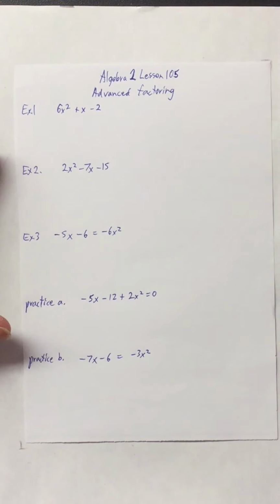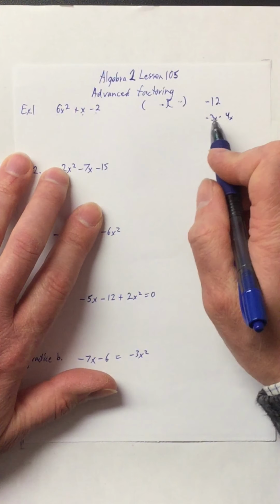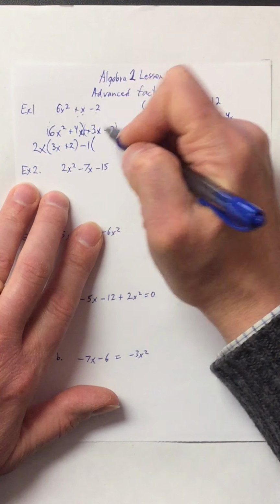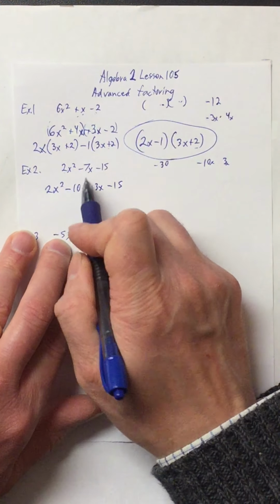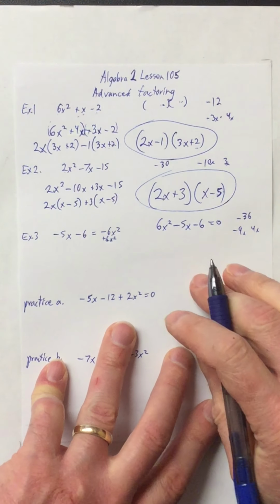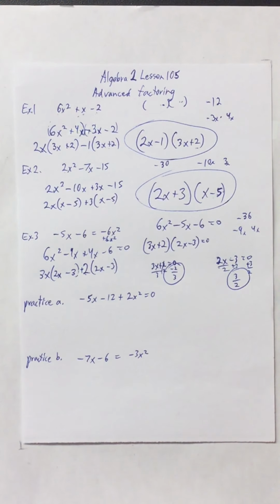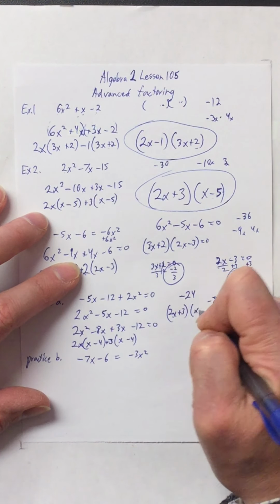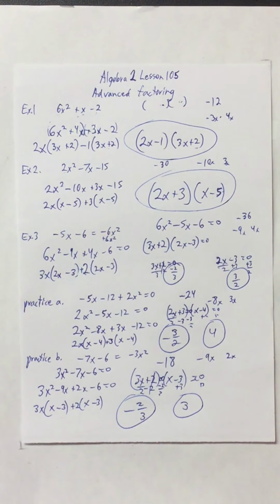Algebra 2 Lesson 105